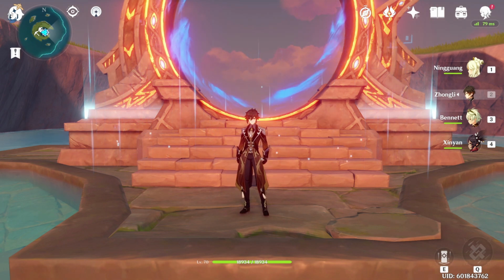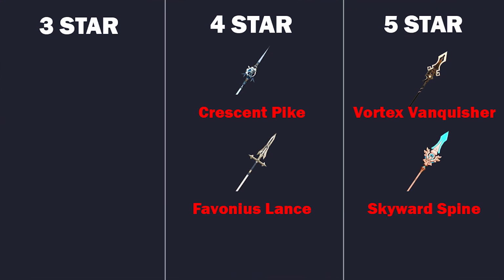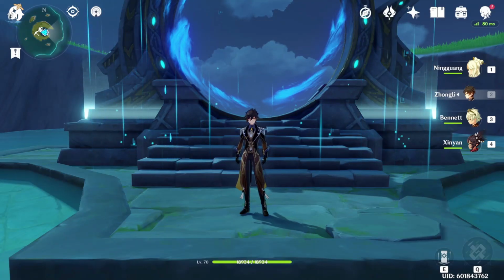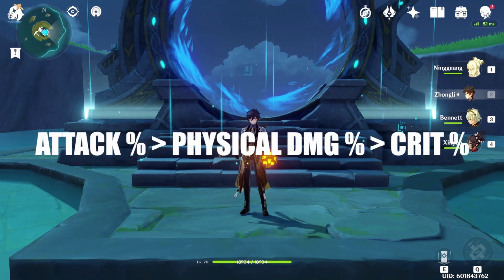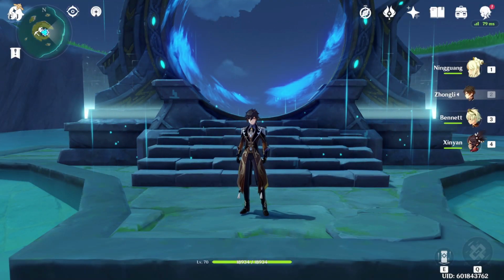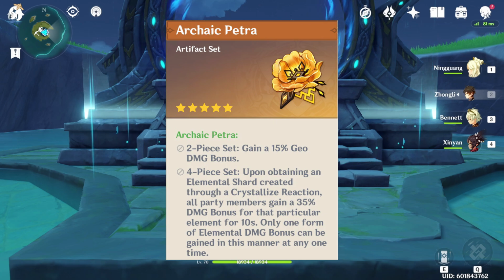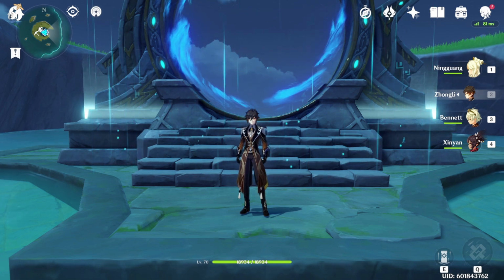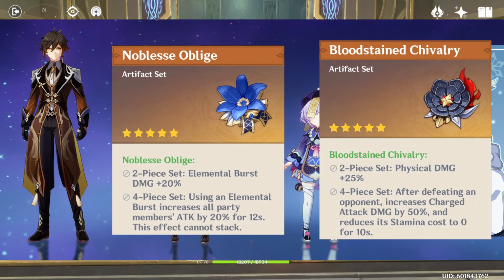GENSHIN IMPACT ZHONGLI GUIDE, REVIEW AND BUILD | ZHONGLI IS THE MOST MISUNDERSTOOD CHARACTER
If the thought of ZHONGLI SUCKS has crossed your mind, give this video a shot. I urge you to give him time. Being one of the most versatile character, he has a lot to bring for the game and soon we will see that.

First 100 people who joins the Discord gets a special role :)

Timestamps

0:00 Is ZhongLi bad?
2"00 Best physical weapons for main DPS ZhongLi
3:02 Best support DPS weapons for ZhongLi
3:45 Best Artifacts for ZhongLi
4:19 Best Artifacts for main dps ZhongLi
4:39 Best substats for physical DPS ZhongLi artifacts
4:49 Best Artifacts for geo damage ZhongLi
5:18 Best substats for geo damage ZhongLi artifacts
5:25 Best support artifacts for ZhongLi
6:03 Best support artifact substats for ZhongLi
6:08 Best elemental support artifacts for ZhongLi
6:36 Can ZhongLi run HP artifacts?
7:03 Best teams for ZhongLi main DPS
8:20 Best teams for ZhongLi support DPS
9:27 Best ZhongLi elemental support team
9:56 Outro

VIDEO TO ENJOY

UPDATED F2P BENNETT GUIDE